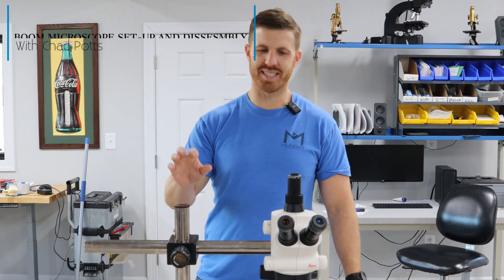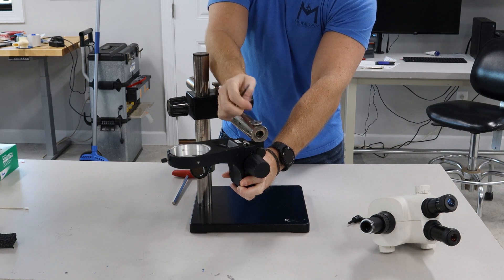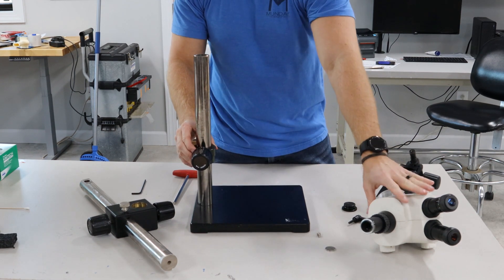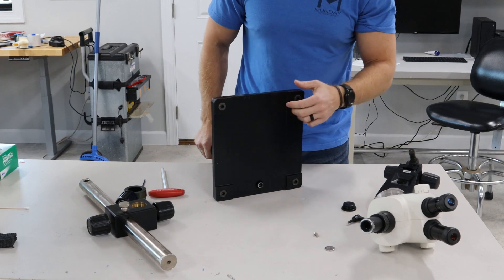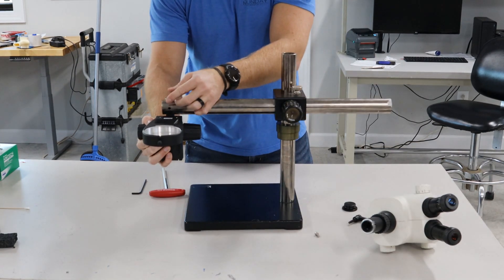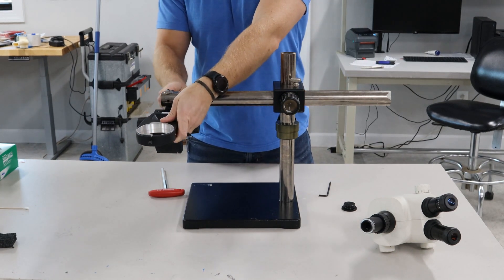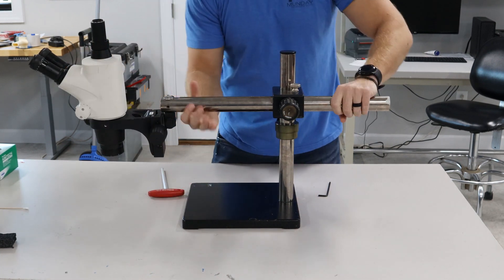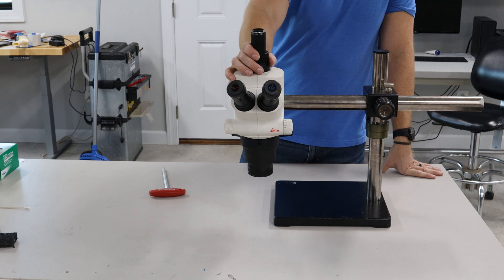Boom Stand Leica Microscope Disassembly and Assembly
In this video Chad from Munday Scientific is showing the process of setting up a stereo microscope on a boom stand